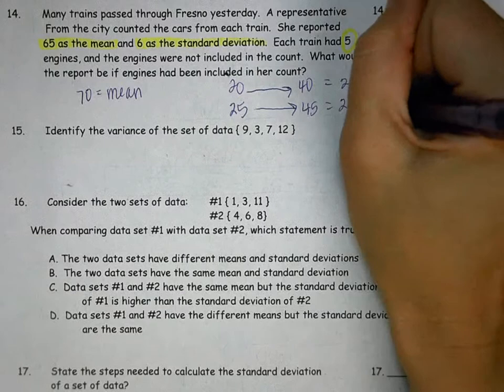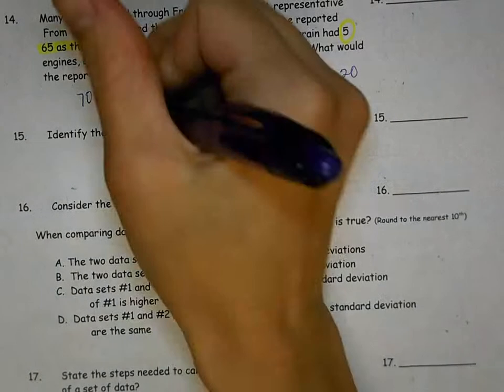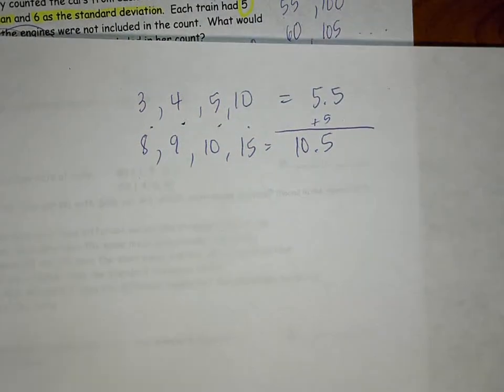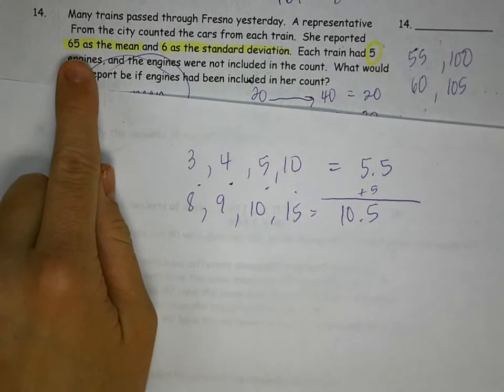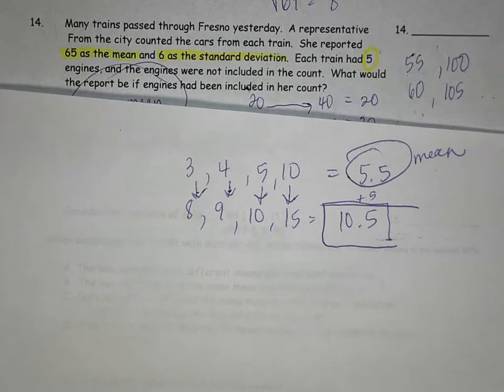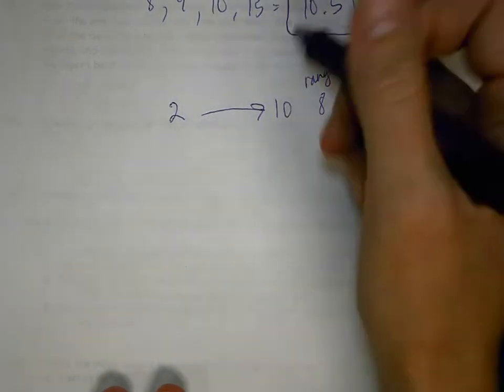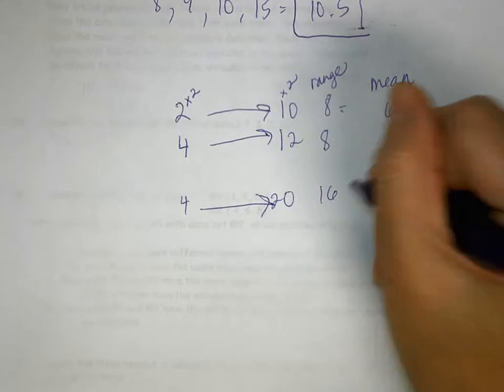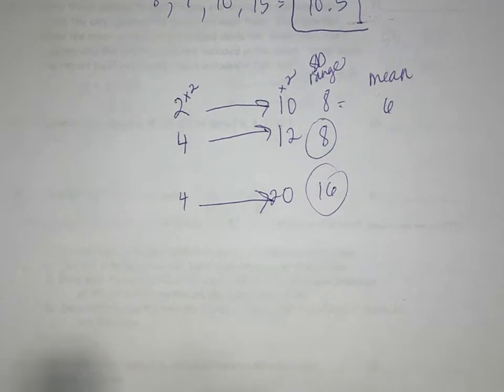Unit 11 Group Quiz Page 2